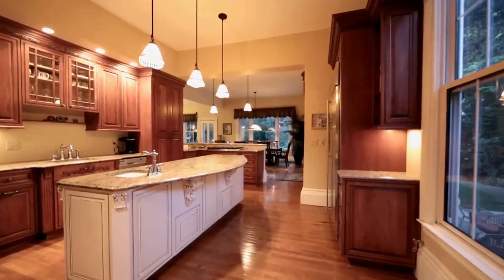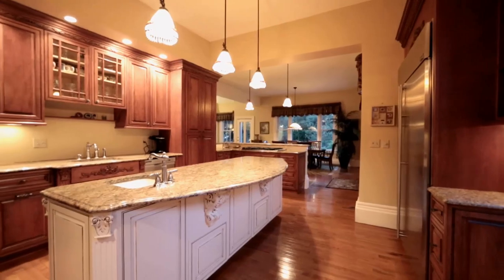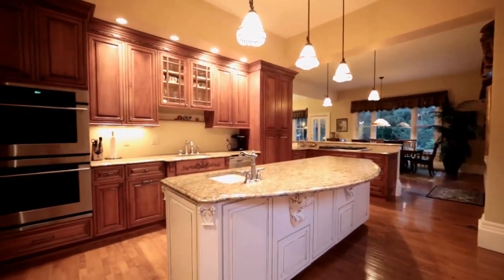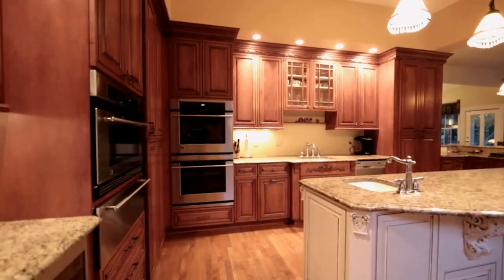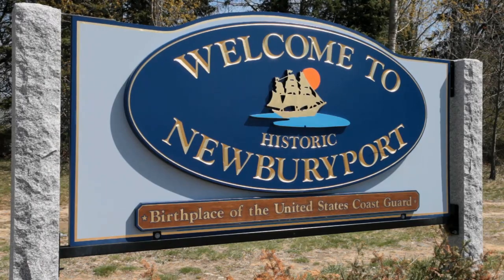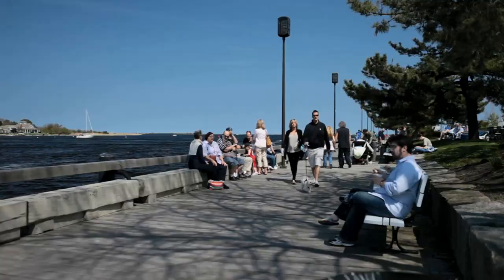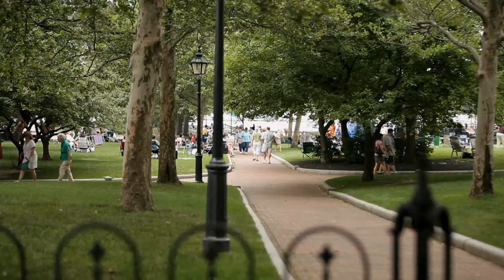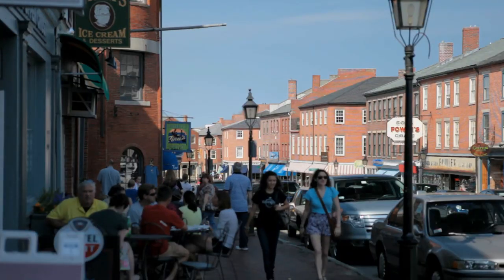Video of 6 Washington St | Newburyport, Massachusetts real estate & homes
- This outstanding c 1850 mansard Victorian lovingly restored and updated by the current owners. Upon entering you are immediately struck by the stunning sweeping staircase, curved windows and remarkable 12 foot ceilings.

Truly a Gatsby era home, with elegant moldings, large rooms and a great floor plan style and elegance are epitomized in this home.   The back of the house has been reconfigured around the spectacular new kitchen open to a large family room that then leads out to a large fenced yard. The first floor also has a 5th bedroom/office with a full bath. The second floor has 4 large bedrooms including a 22x18 master bedroom with large walk-in closet and luxurious master bath. Climb to the cupola and see the harbor and the 7 steeples of Newburyport. All this a block from State Street restaurants and shops.